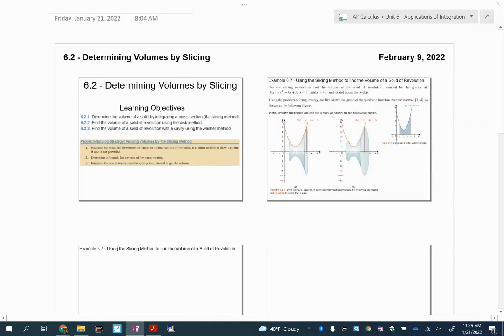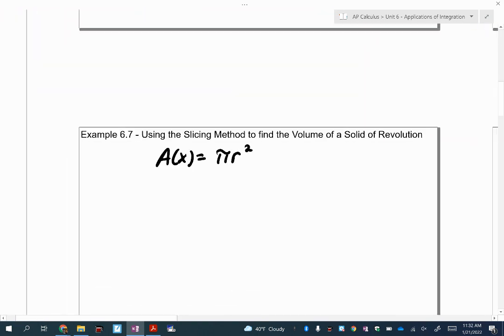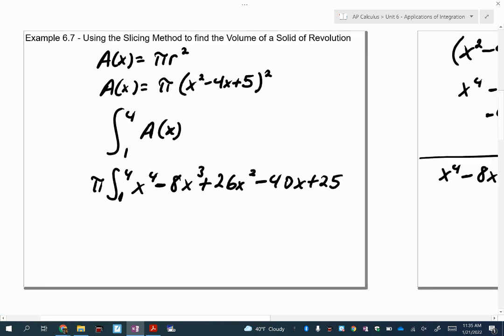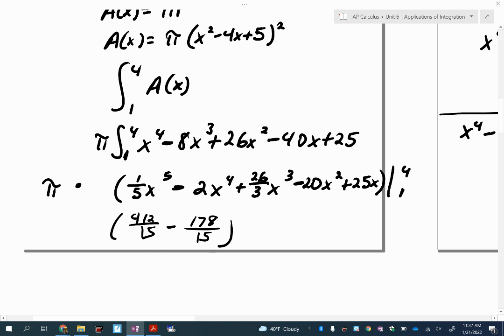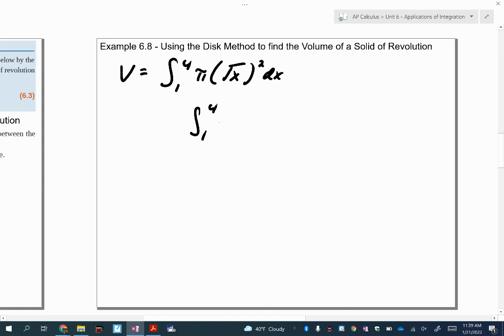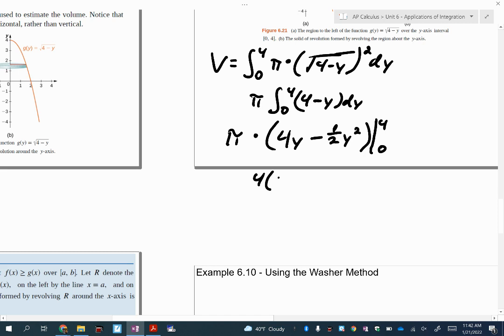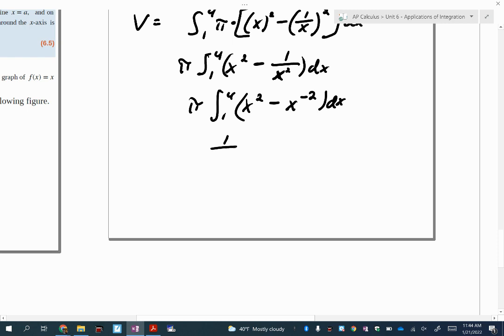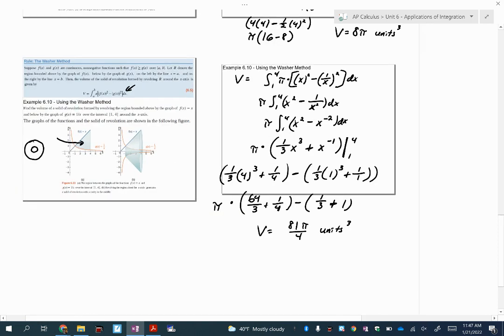6.2 - Determining Volumes by Slicing